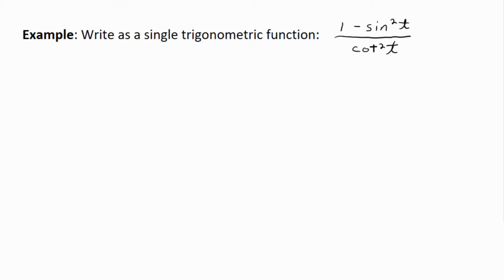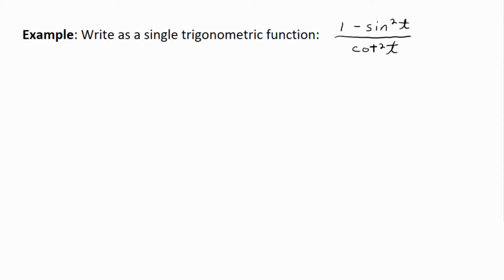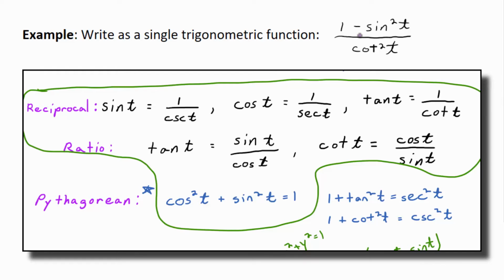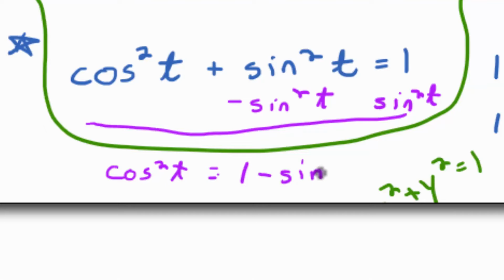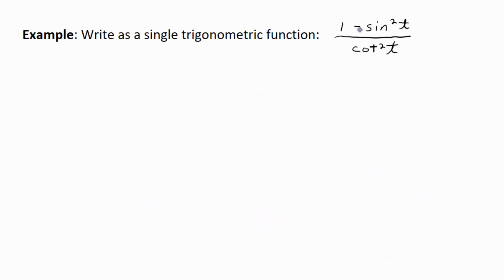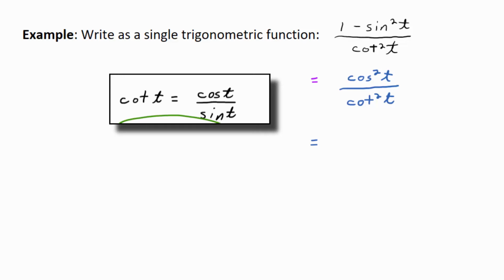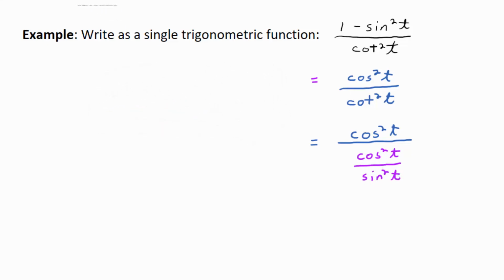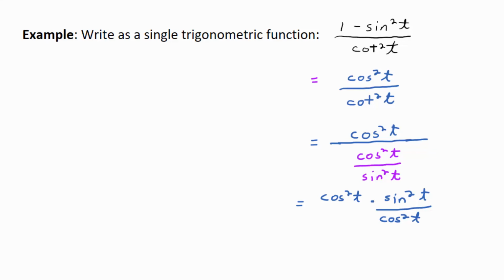Video 5.4.14: Write as a Single Trig Function